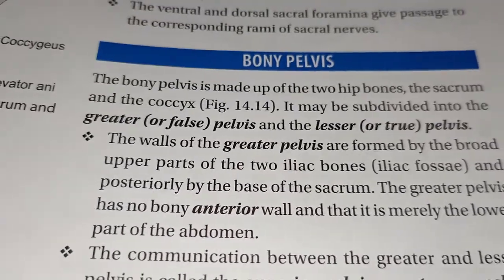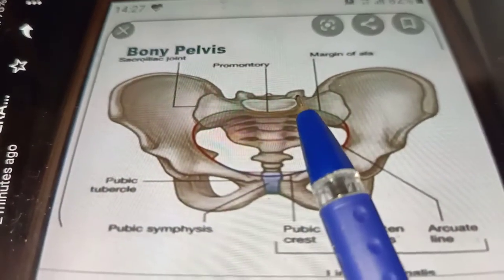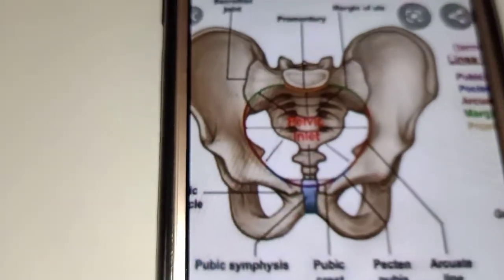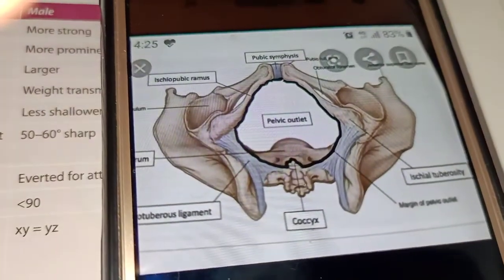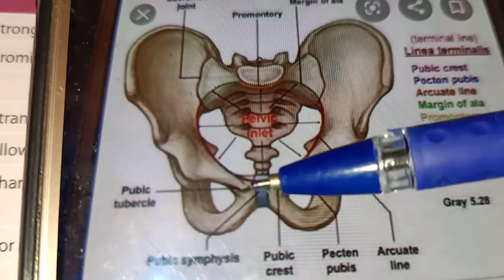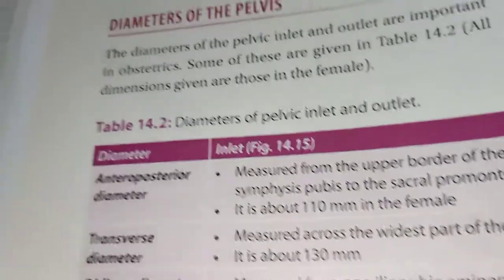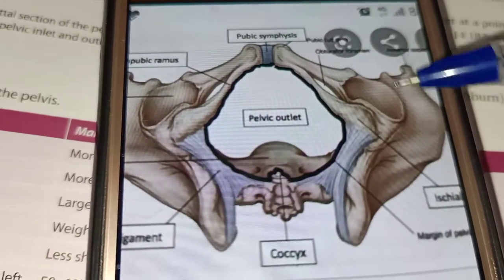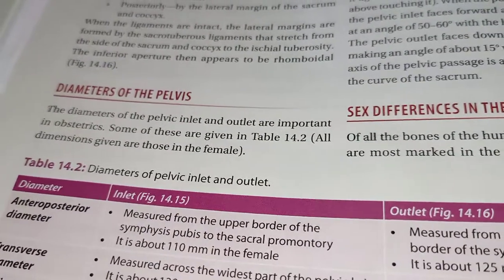Bony Pelvis, Pelvic Inlet & Outlet